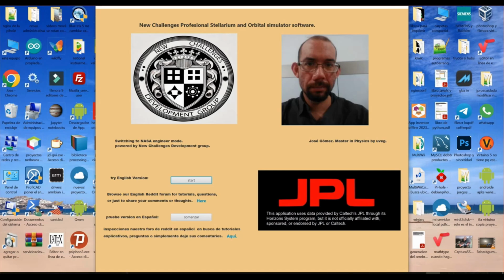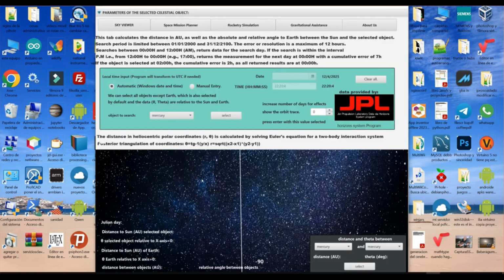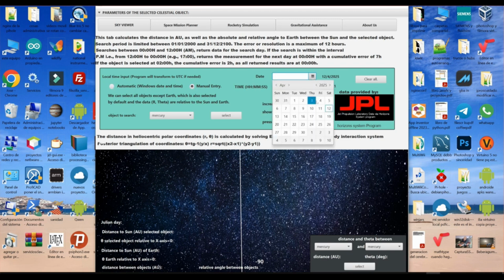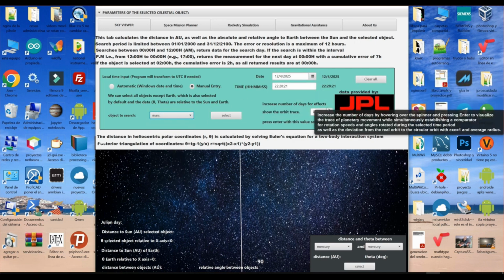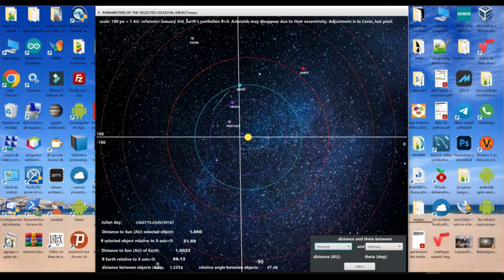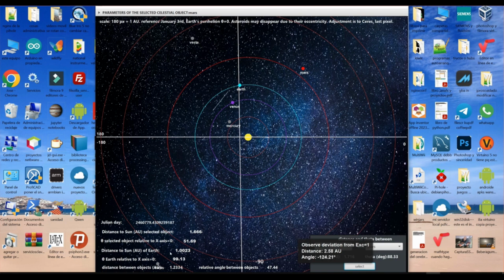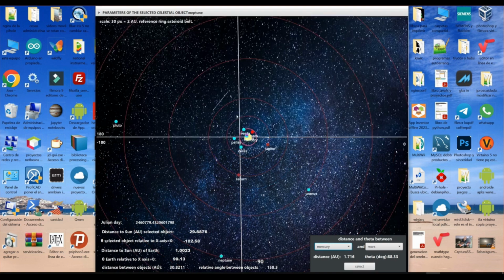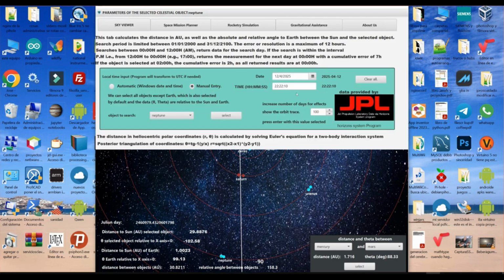Rocketry Simulator. Stellarium.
Hi.The purpose of this video tutorial is to show how Orbital Simulator Software works.
Its aim is to guide or assist users in understanding how the application works and how to use the various tabs or interfaces available within it.
We hope you enjoy it, and happy space exploration!